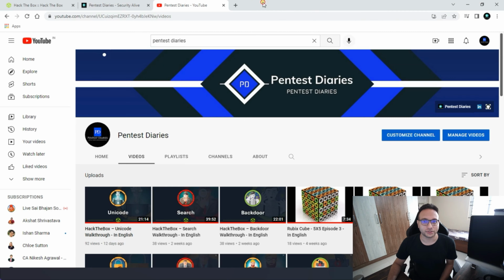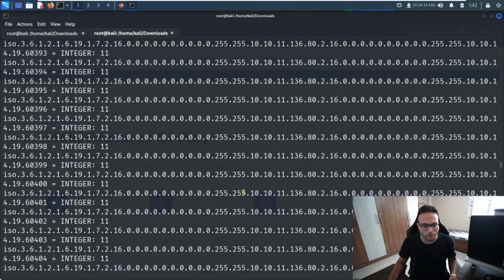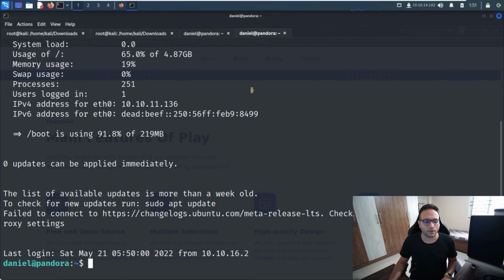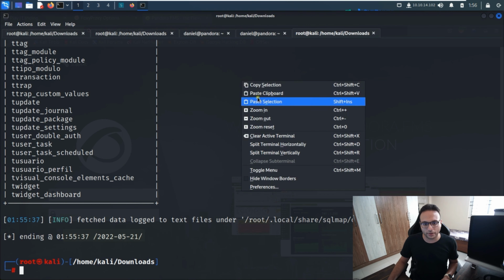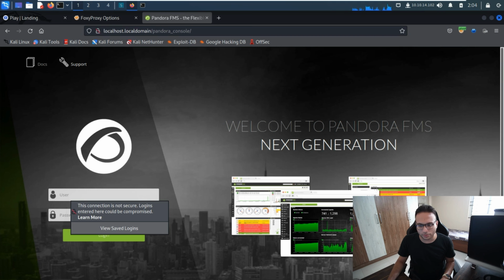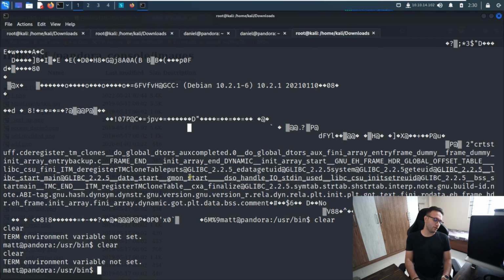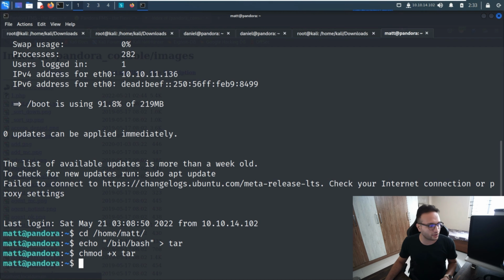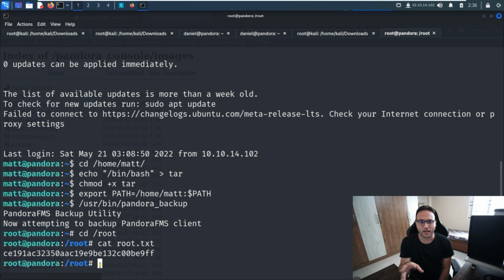HackTheBox – Pandora Walkthrough - In English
Prerequisite
You are required to have a Pandora HackTheBox.

@SAKSHAM DIXIT